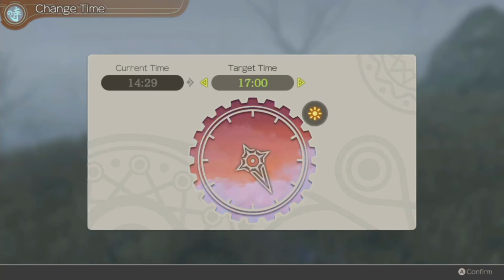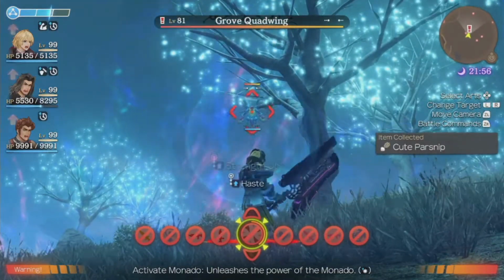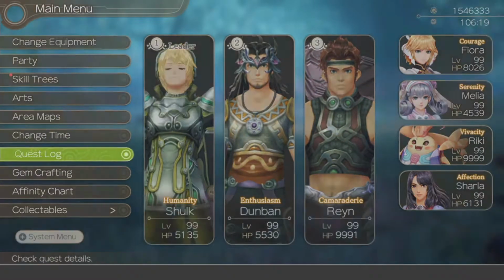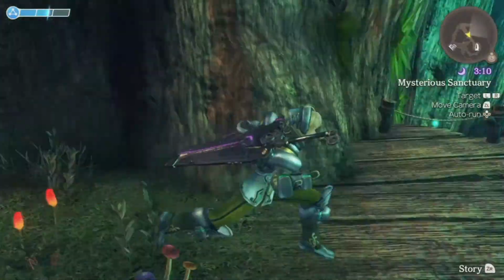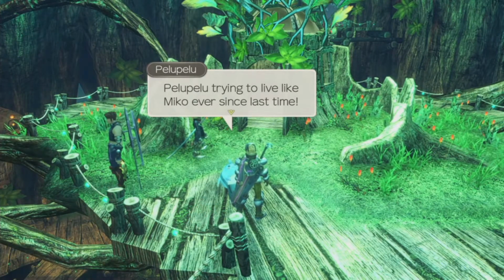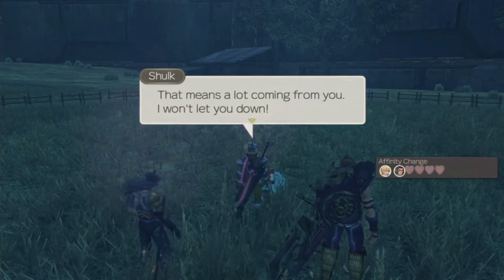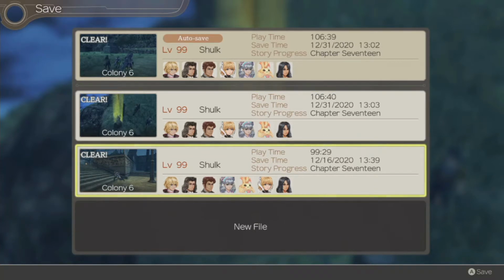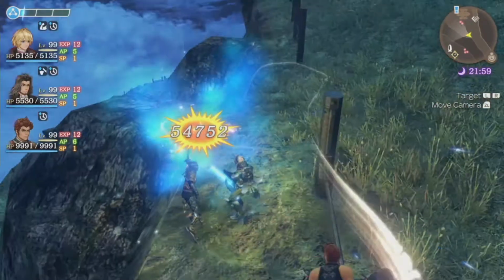Xenoblade Chronicles Switch Blind Playthrough Bonus Episode 13. End Game Quests Finished!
Hello guys and welcome to my new playthrough of Xenoblade Chronicles Definitive Edition for Nintendo Switch.  This is a real time RPG that takes place in the late mech era and has a big storyline to it.  It has a very big and amazing world to explore with tons of story and side quests to do as well, with all the combat taking place in real time.  I will playing through while attempting to do everything the game has to offer.